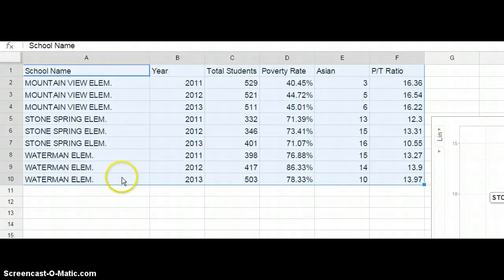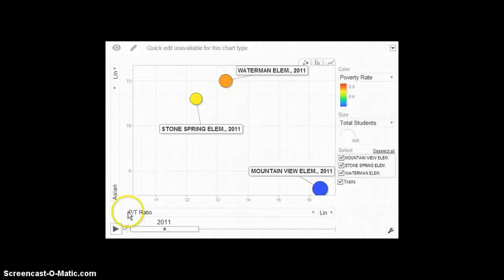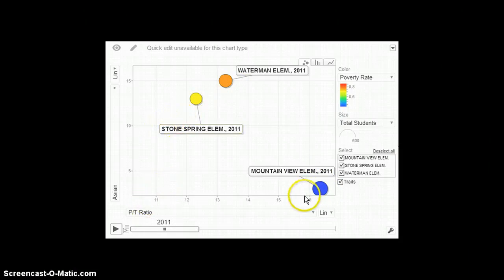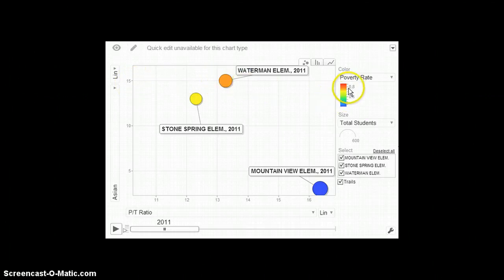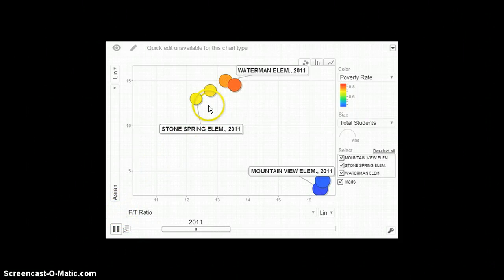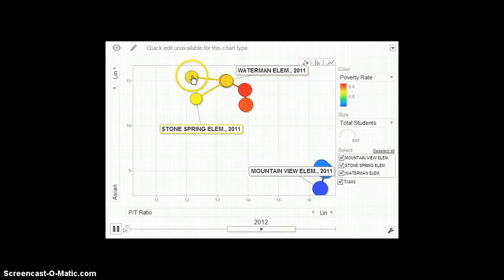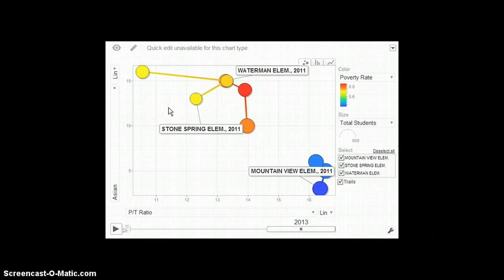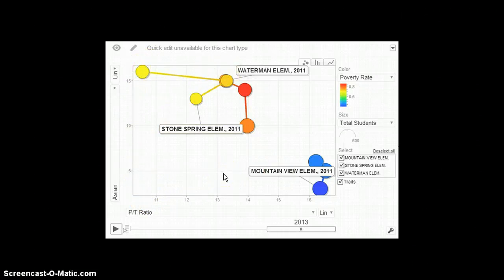Choosing a School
EMU MAT 140 W3 A quick analysis of the trend chart I made to help me select an elementary school for my daughters.